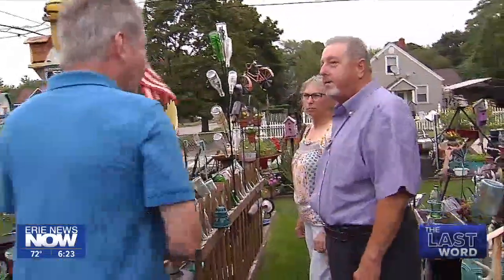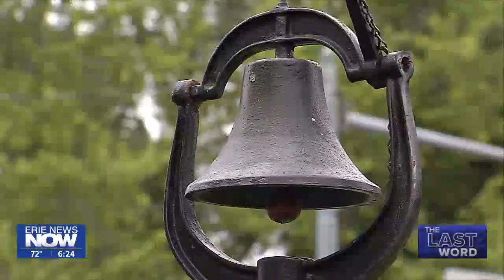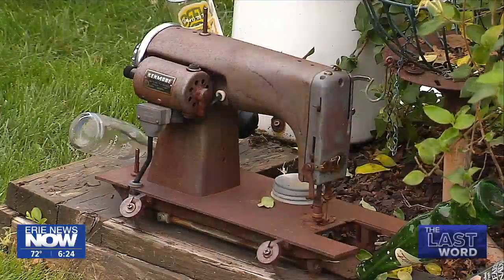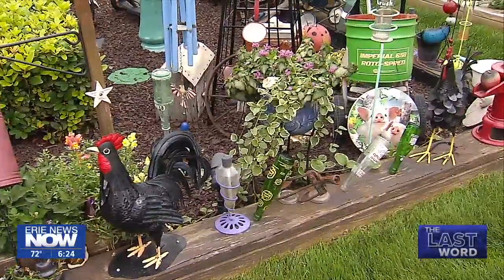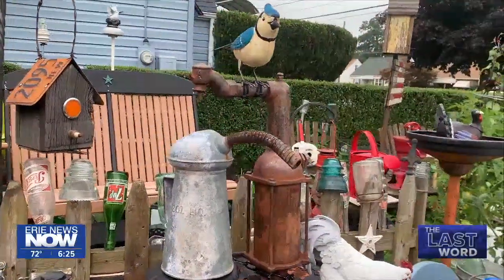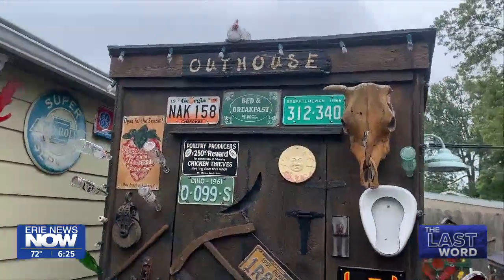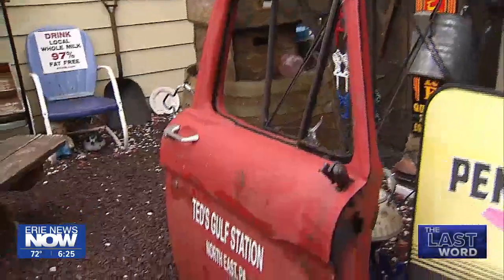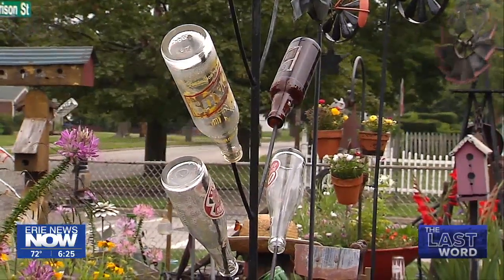House Has Hundreds of Items on Display in Front Yard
Many people can identify with this story if they have ever driven on Fairmount Parkway in Erie.